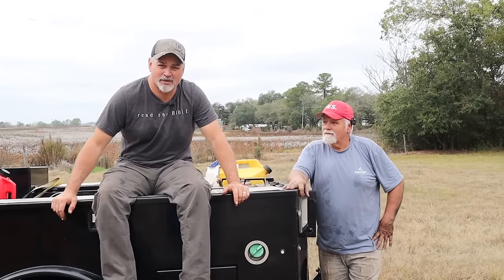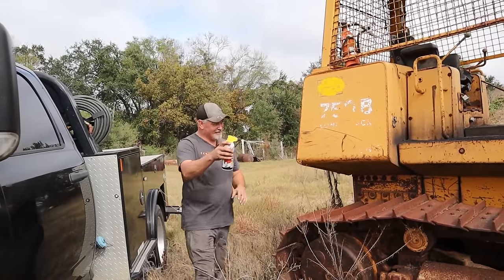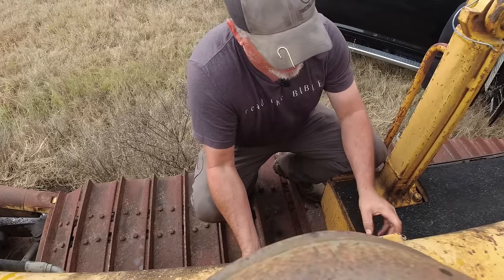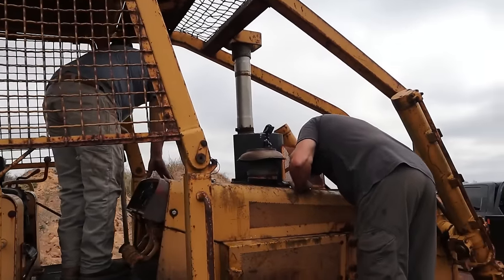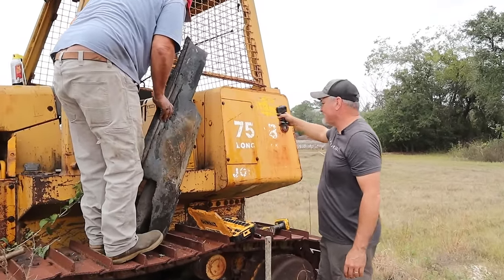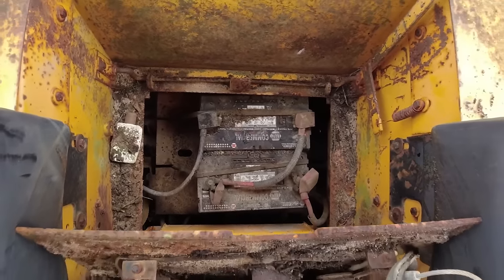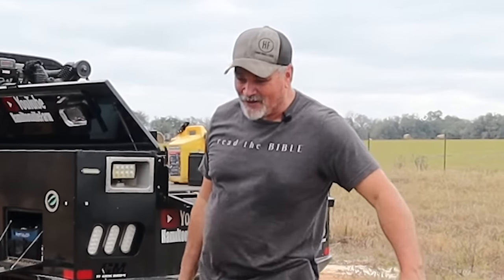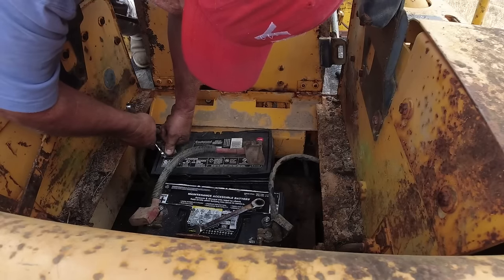Can this BIG BULLDOZER push dirt again? Let's try to fix it!